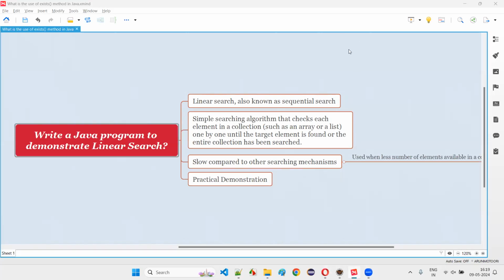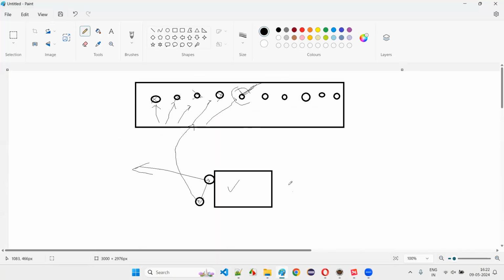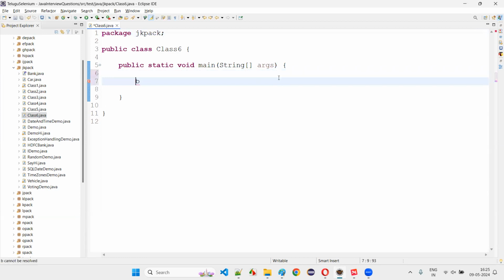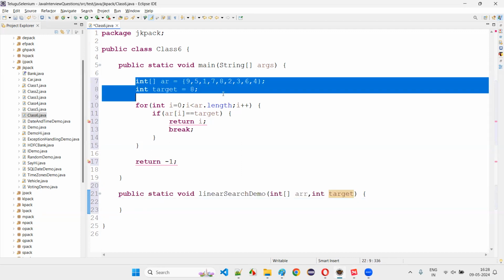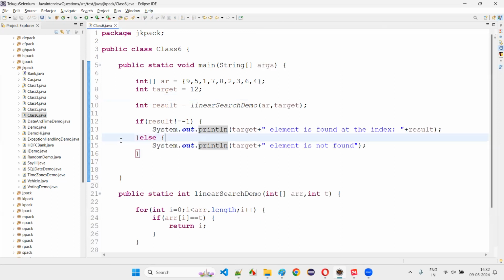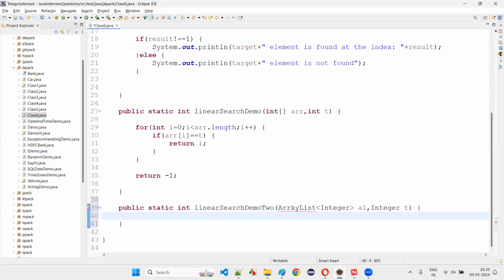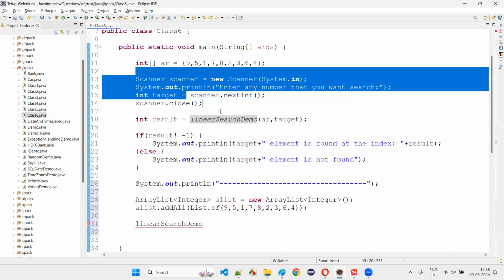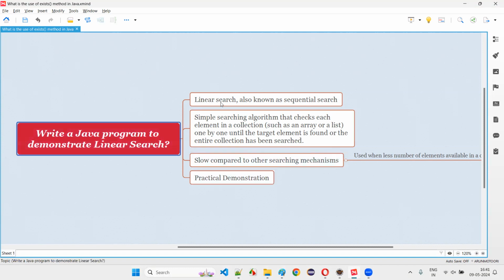Write a Java program to demonstrate Linear Search (Core Java Interview Question #444)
In this session, I have written a Java program to demonstrate Linear search Algorithm for finding an element in Array or ArrayList or Collection. I have also explained about the advantage of using this algorithm and its disadvantages too with proper explanation that any layman can understand.